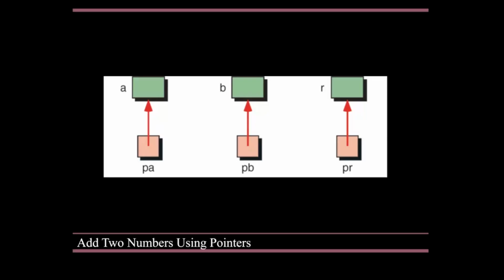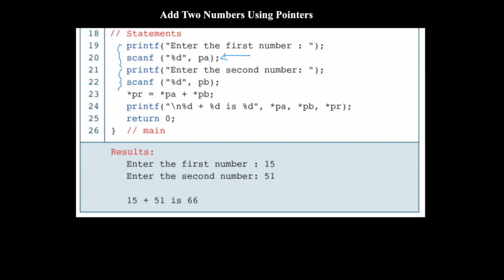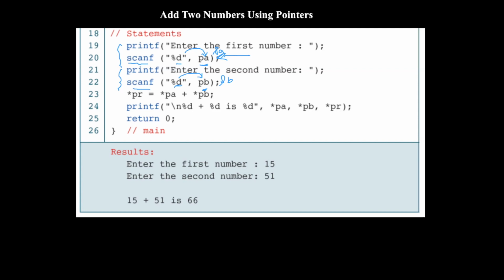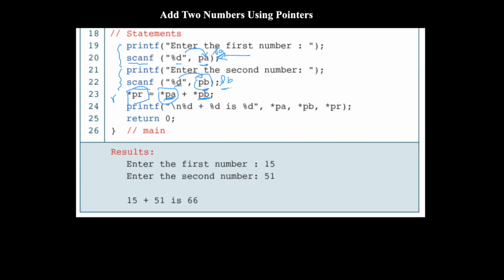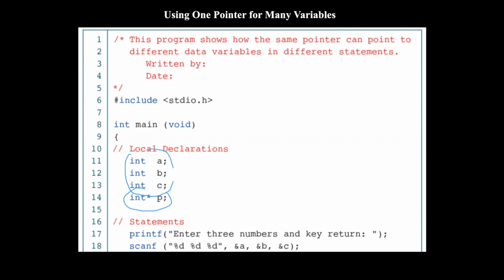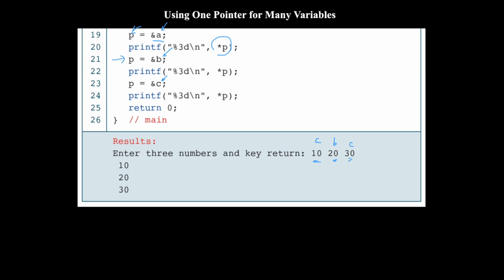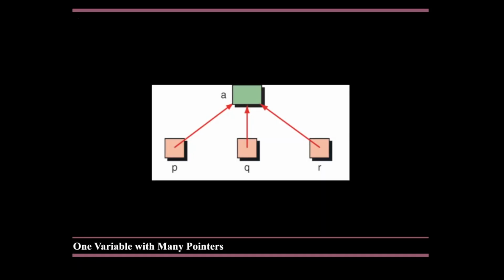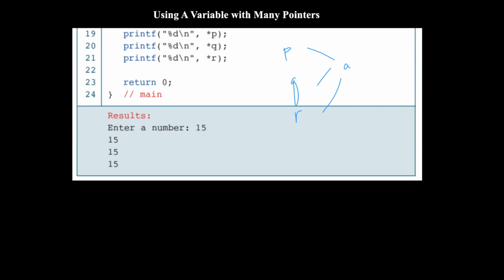Examples: Pointer Initialization